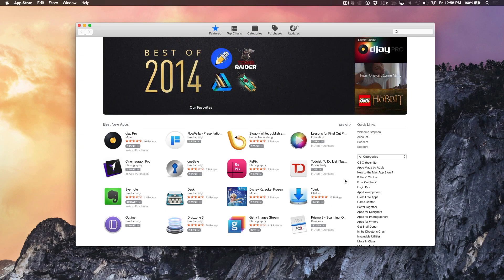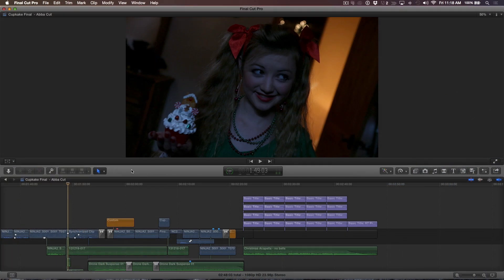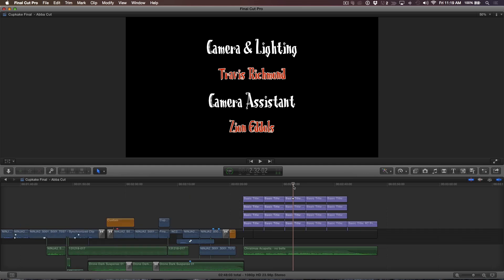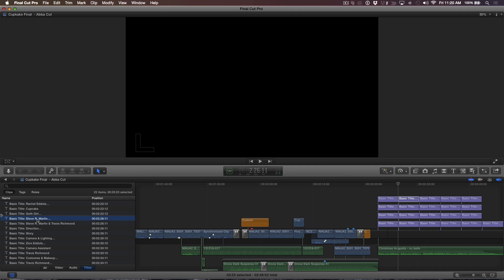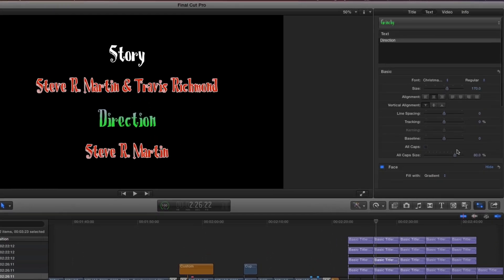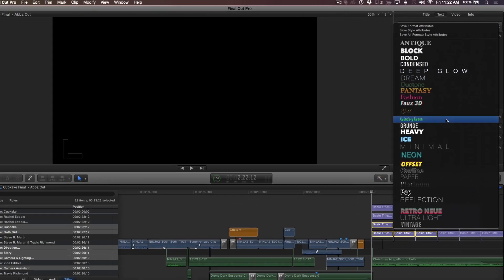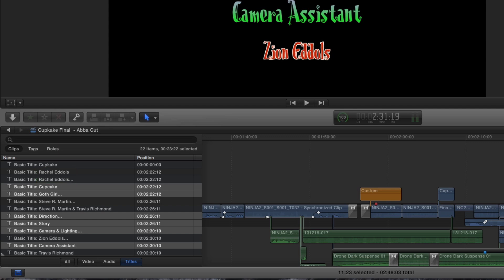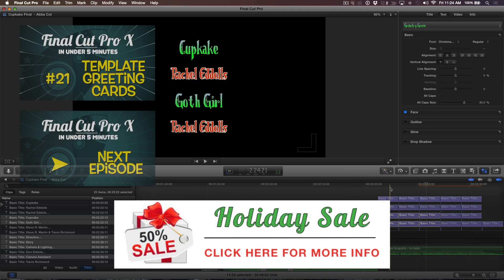Final Cut Pro X in Under 5 Minutes: Fast Title Changes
If you’ve ever worked on a project with a lot of titles, you’re going to love how quickly you can locate and make changes to your text using Final Cut Pro X's Timeline Index.

Lessons for Final Cut Pro X app on Mac App Store